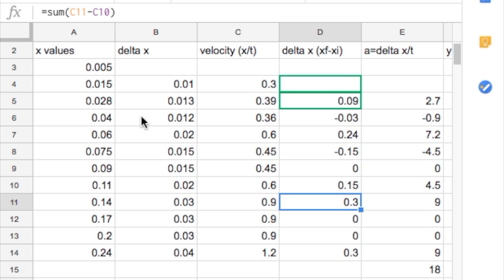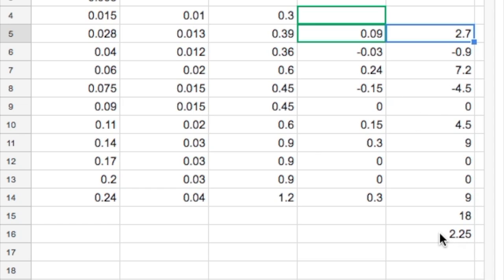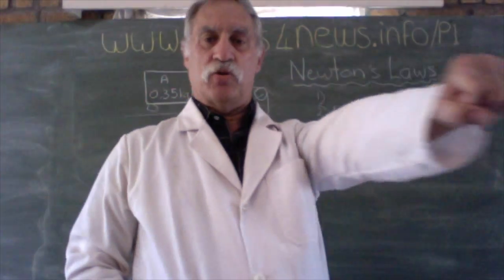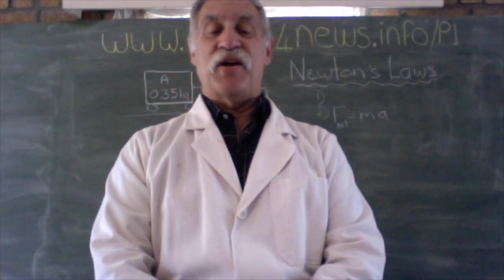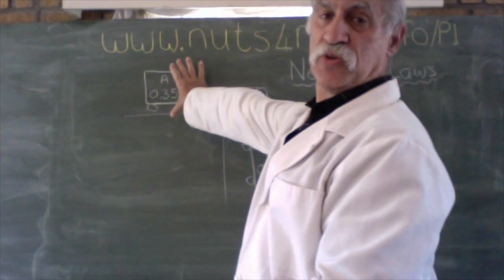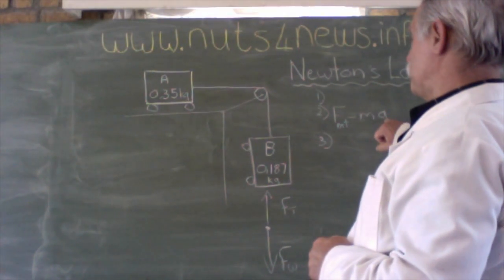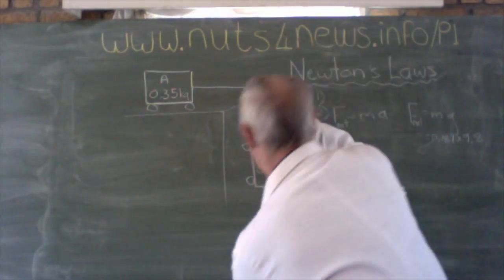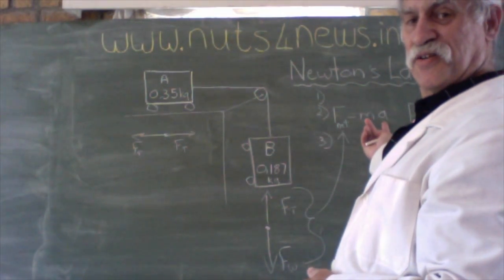Newton II. Learners video a Lego trolley being accelerated and then study the video frame-by-frame.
Learners need to film and act out Newton's laws.